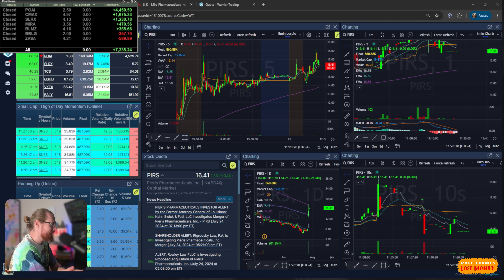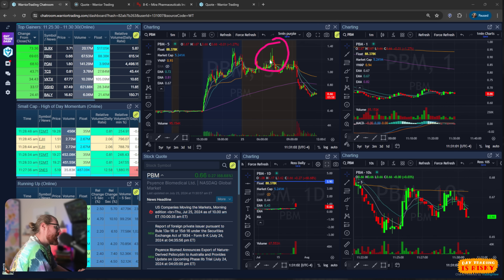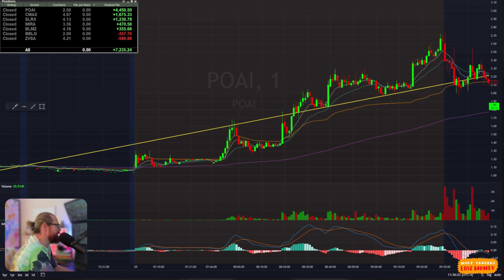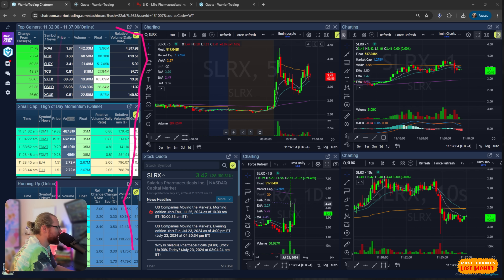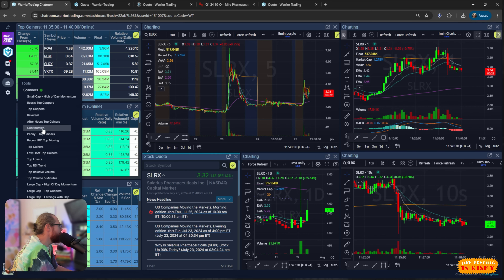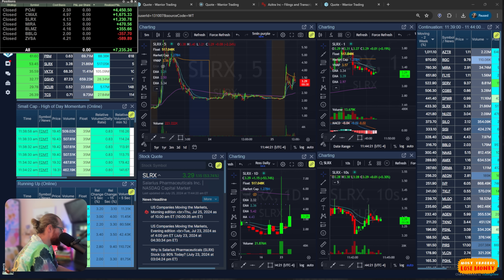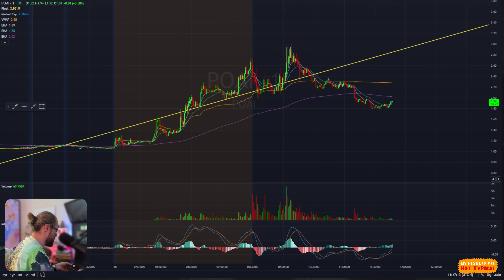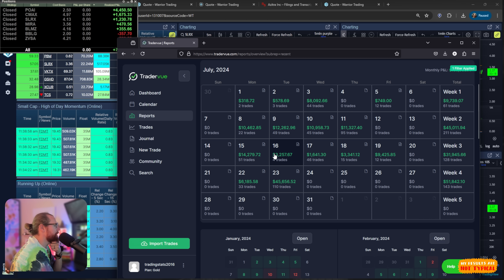Day Trading in the 8am - 10am Profit Window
We now offer a 2 Week Trial for $19. Give it a try and see for yourself what it's like!